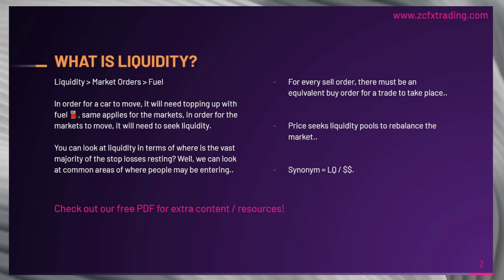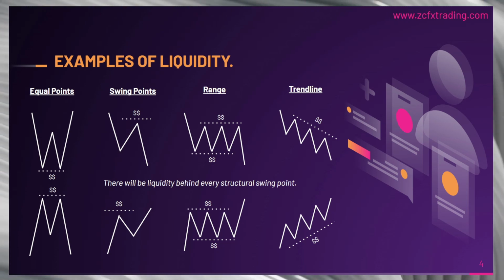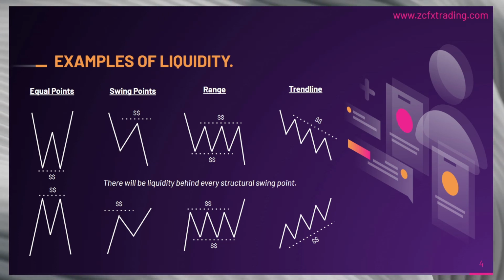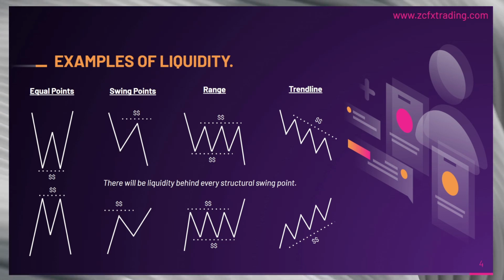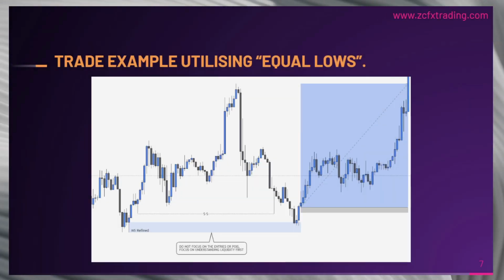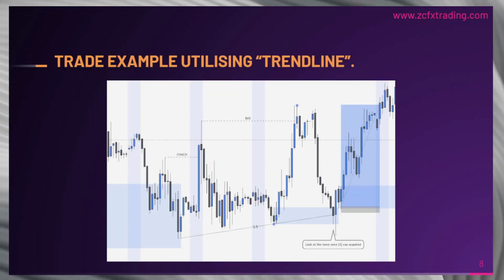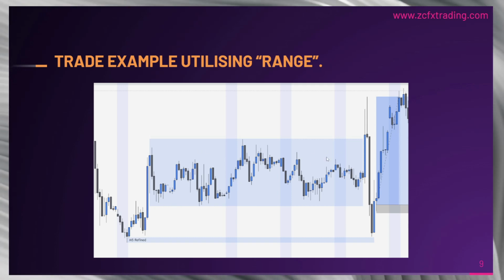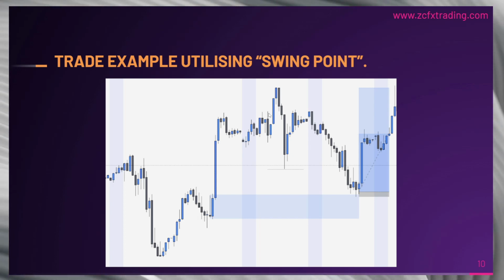Liquidity Explained | ZCFX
In this video we talk about Liquidity, what it is & how to utilise it to your advantage & just pretty much everything you need to know about Liquidity.

If applied correctly, this will elevate your Trading Skills.